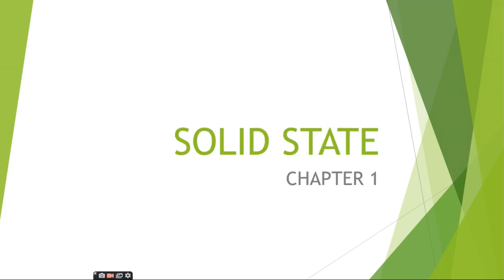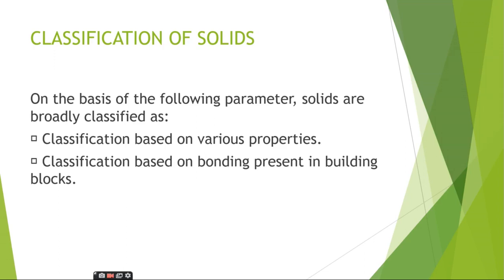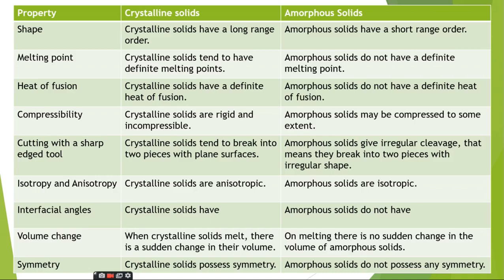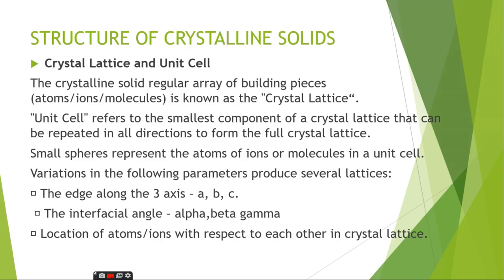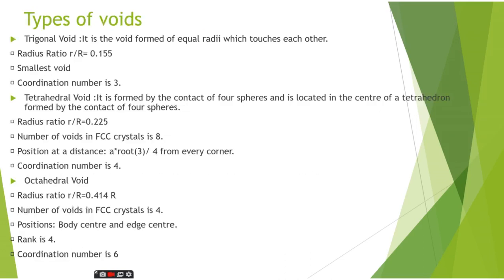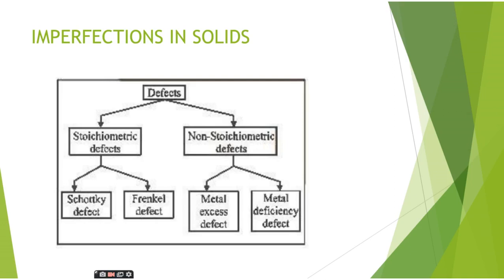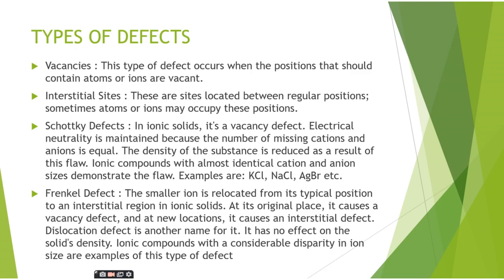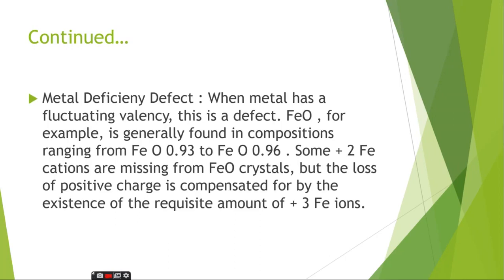CHAPTER 1 | SOLID STATE | CHEMISTRY | CLASS 12 | DR. TECH FIRE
In this video I have covered all the important topics from chapter 1 i.e Solid State from class 12 from the board's point of view. Do subscibe my channel if you find it helpful.